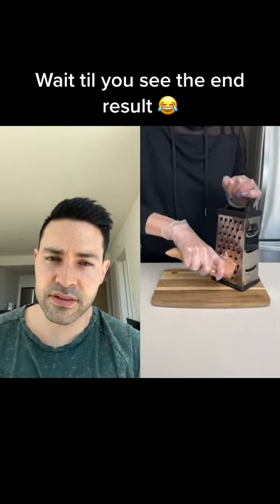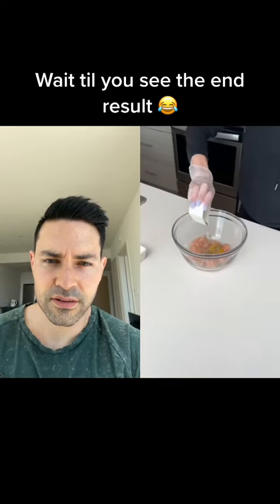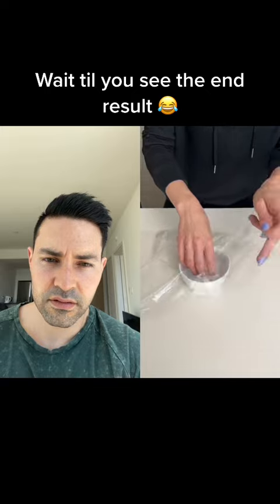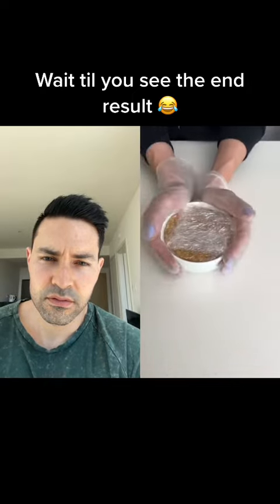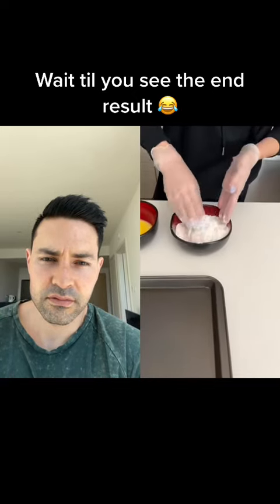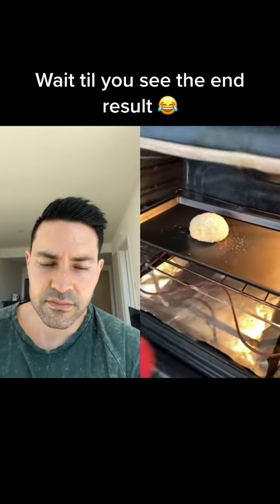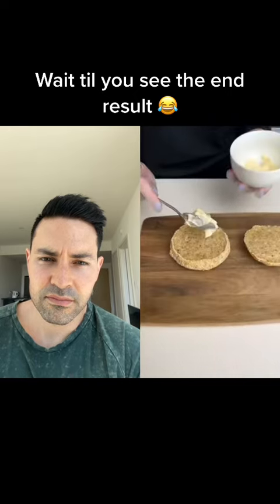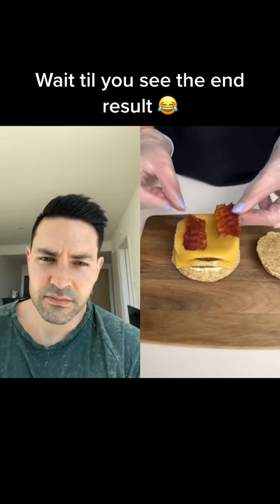What kind of recipe is this? 😂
✅ Use the code "ADAM" for a FREE 2-week trial of the MacroFactor app (better than MyFitnessPal!)

(Save 20% w/ my code "ADAM")